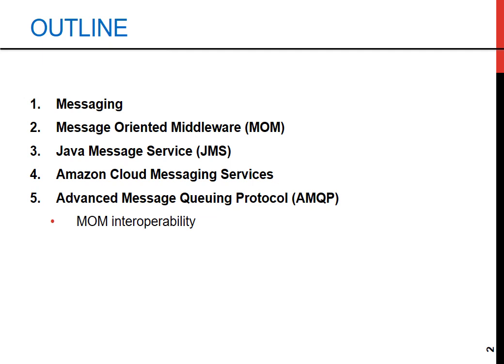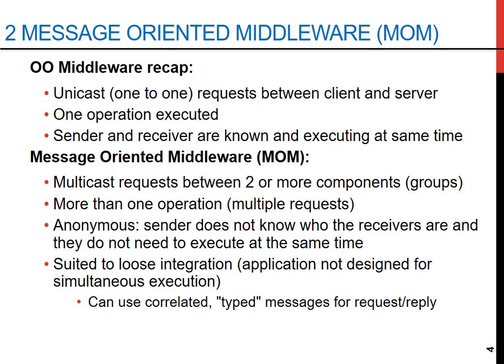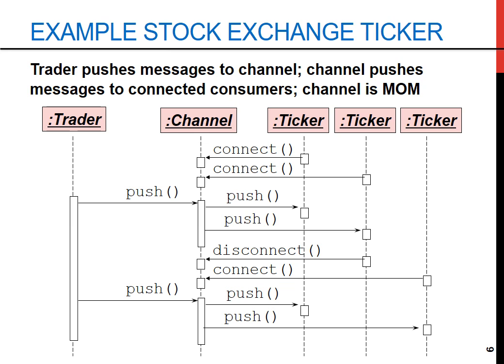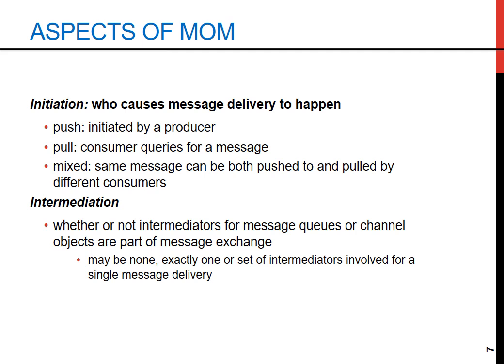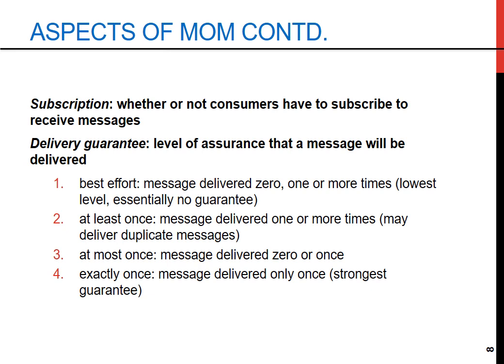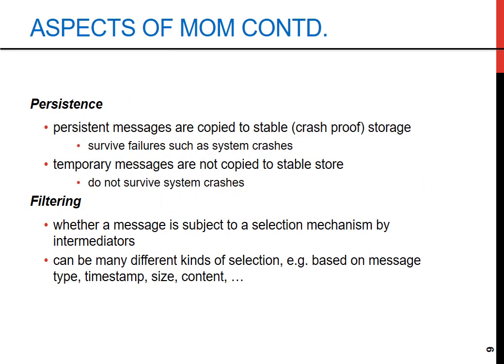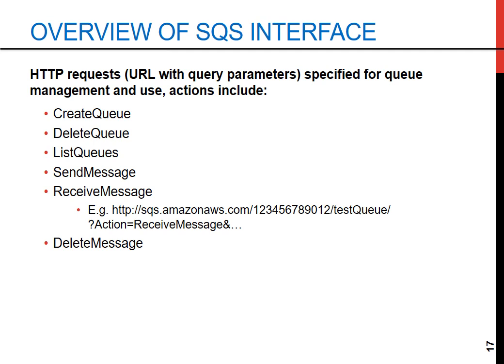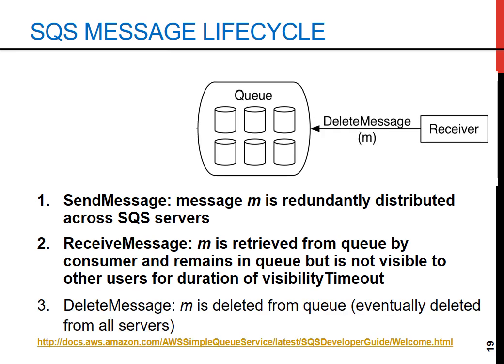Message Oriented Middleware (MOM)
Building Enterprise Middleware Applications: Messaging
Java Message Service (JMS)
Amazon Cloud Messaging Services
Advanced Message Queuing Protocol (AMQP)
MOM interoperability